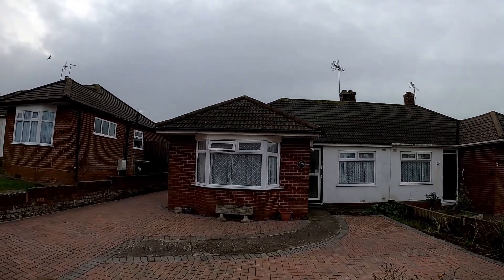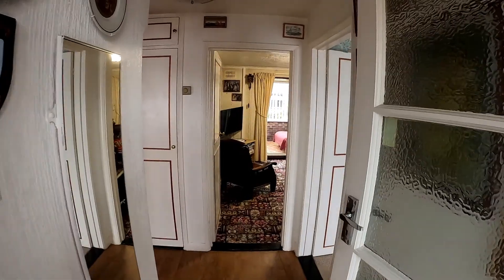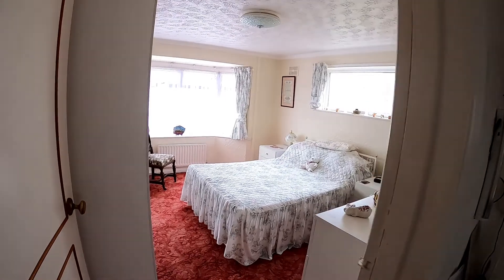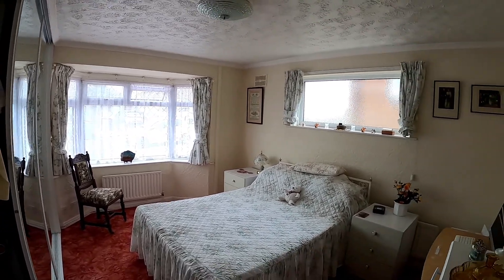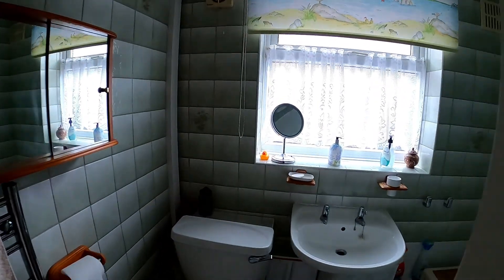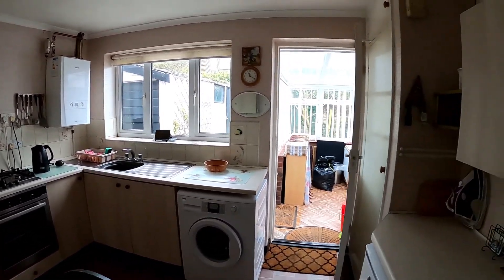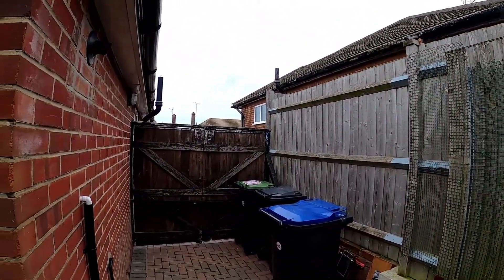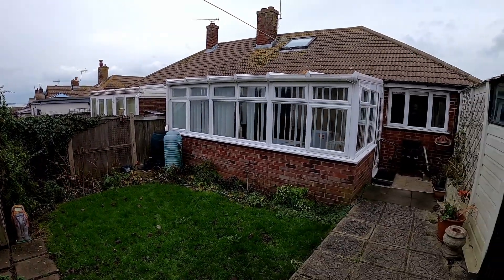Downs Avenue Walk Through Tour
Two bedroom semi detached bungalow offered with no forward chain. Call Kent Estate Agencies on 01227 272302.